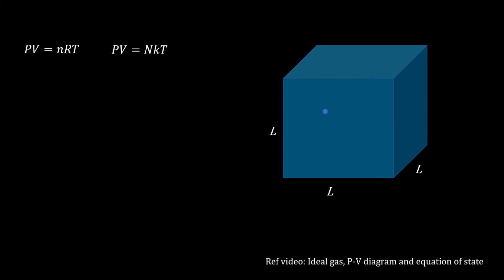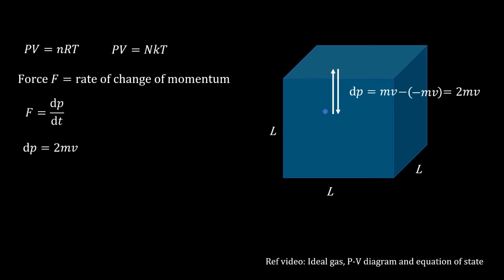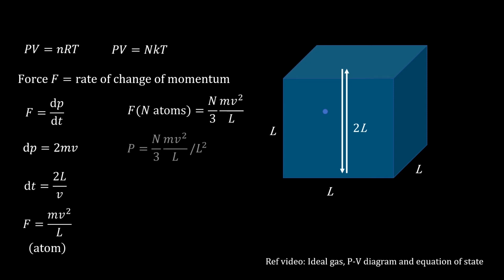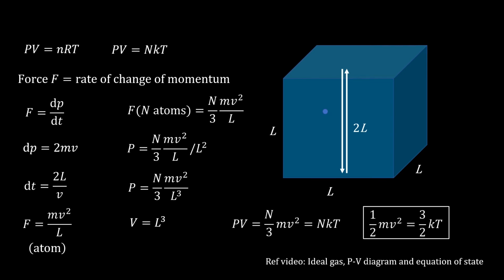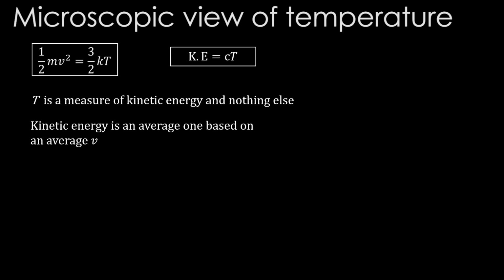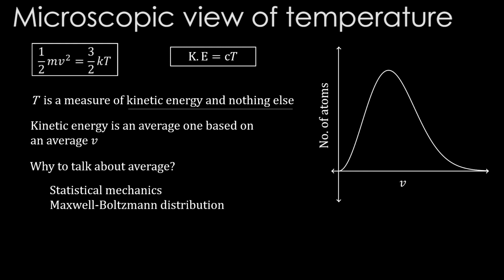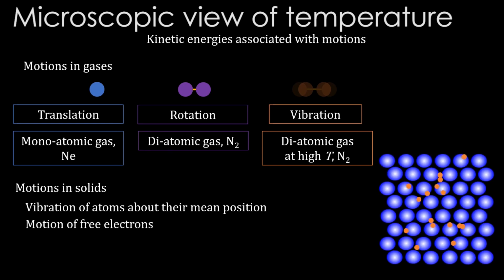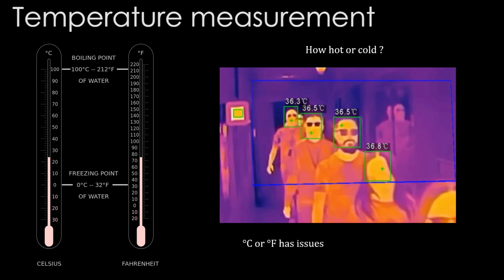Temperature: A microscopic view | Thermodynamic world view, chapter 8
Description
This is Ep08 in a series of videos on thermodynamics, Thermodynamic world view.
The video discusses the microscopic view of temperature through mathematical derivation from ideal gas law along with visualizations. It also covers the microscopic view of pressure in the process. Additionally,  the concept of the absolute temperature scale is discussed.

The series is made as a part of the coursework in School of Engineering Sciences and Technology, University of Hyderabad.

Author/Artist: Purple-planet
Song Title: An Agent Alone